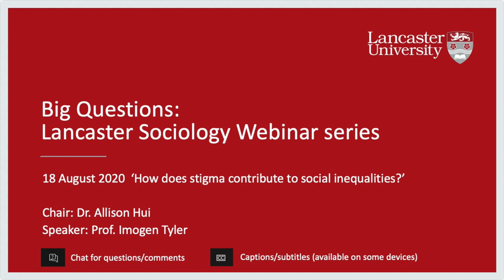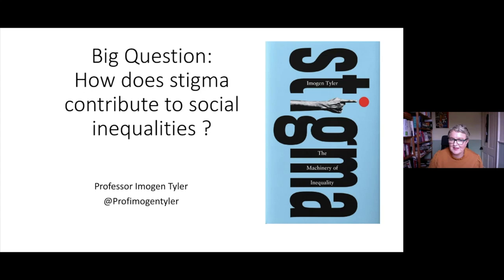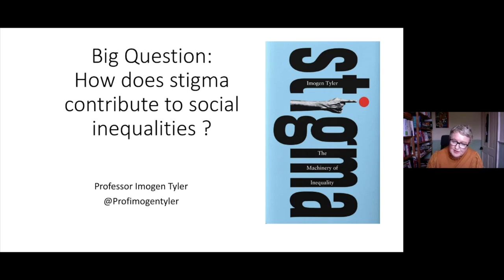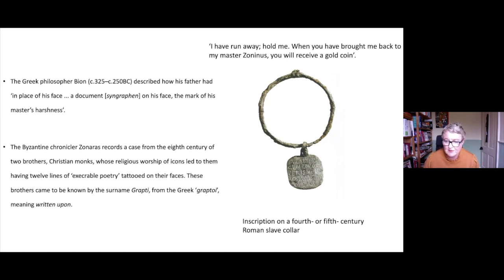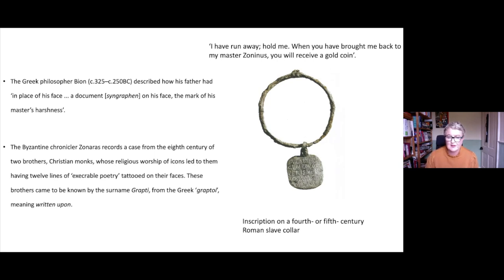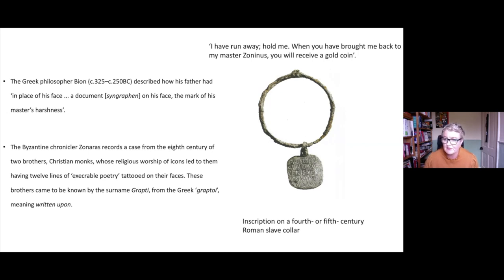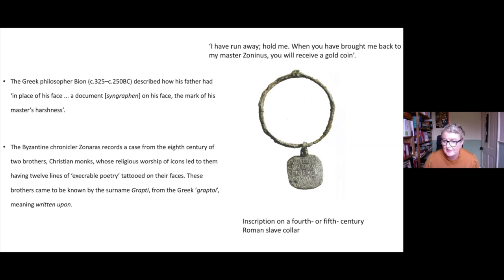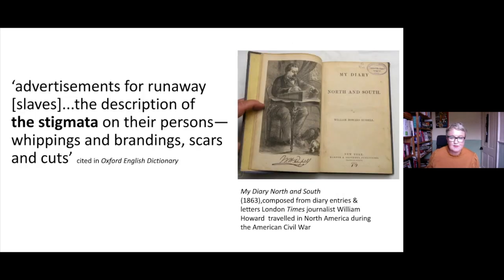How does stigma contribute to social inequalities? Webinar with Prof Imogen Tyler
This recording of a live Lancaster Sociology webinar on 18 August 2020 takes as its starting point the big question: 'How does stigma contribute to social inequalities?' Prof. Imogen Tyler draws upon her Philip Leverhulme Prize Research Project and 2020 book 'Stigma: The machinery of inequality' to look at the origins of the concept of stigma, the inequalities embedded in it, and how changing understandings of stigma have raised questions about what we can do to respond to injustices today.

The event was hosted and produced by Dr. Allison Hui.